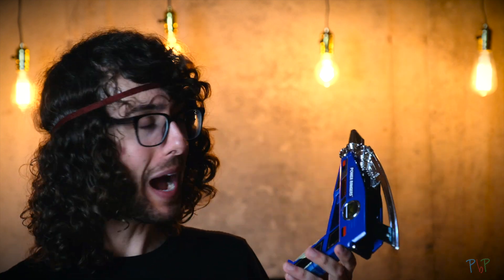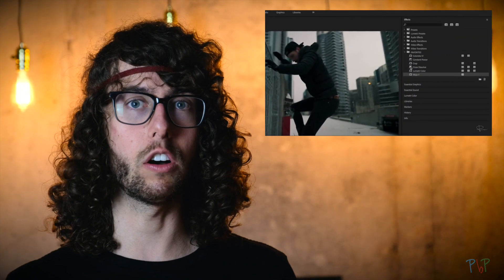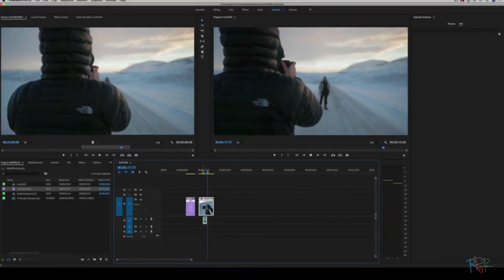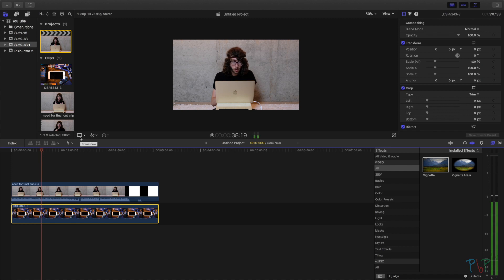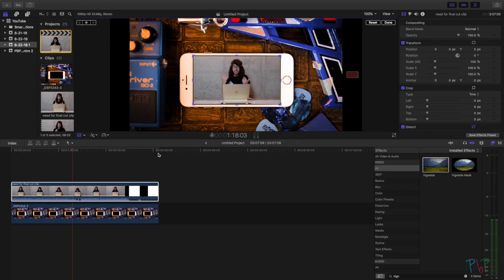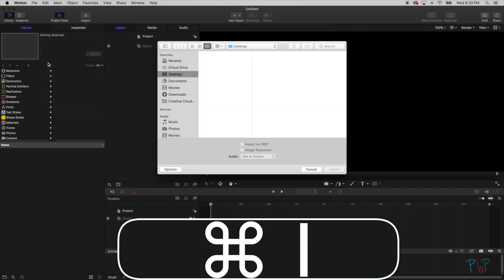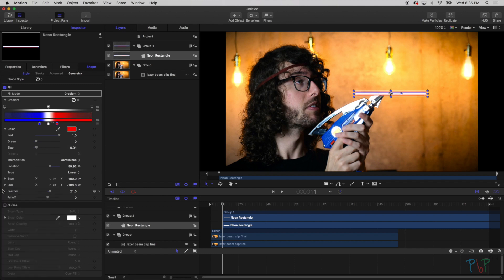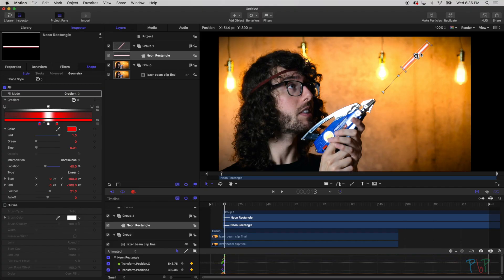Corner Pin in Final Cut Pro X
Do you love Peter Mckinnon? Ever wonder how to corner pin? Make a lightsaber effect? Check it out as I detail how to do these things in Final Cut and explain some editing details about Peter Mckinnon.